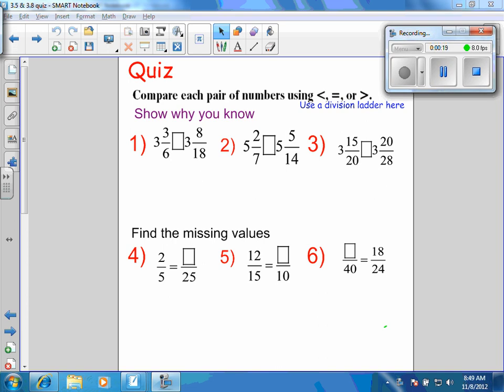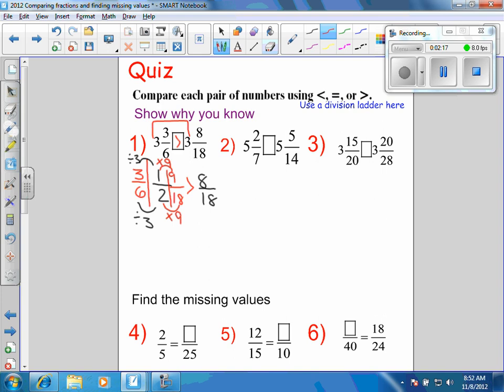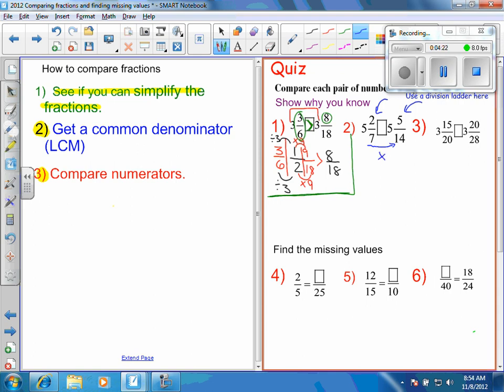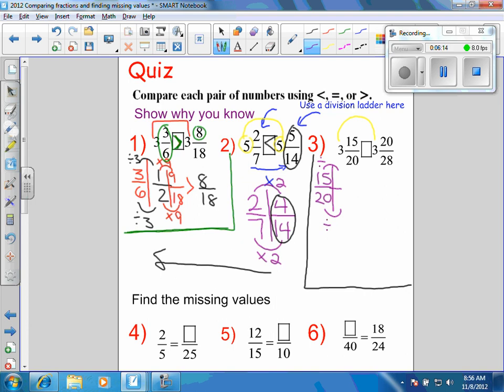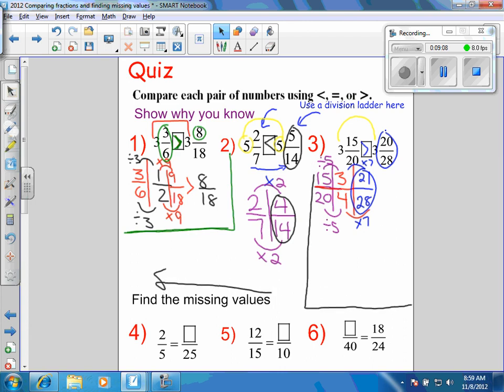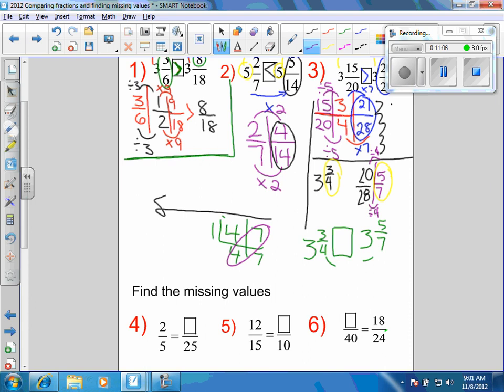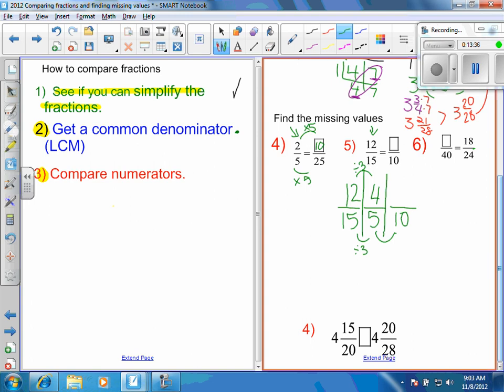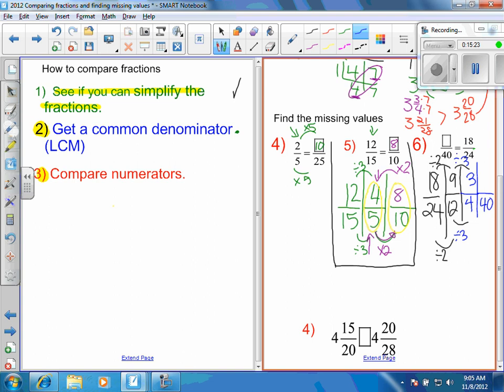M05 Mini Fraction Quiz